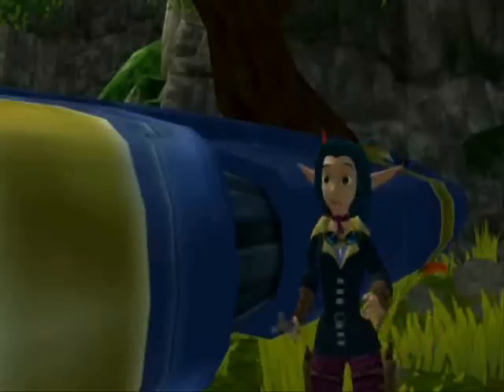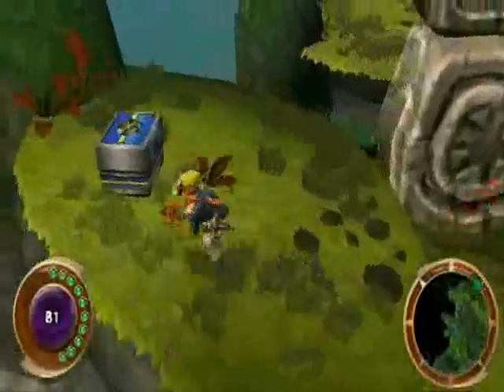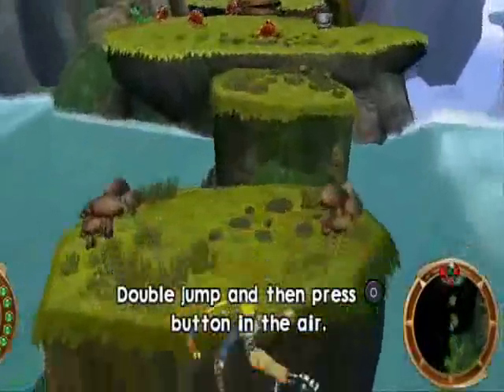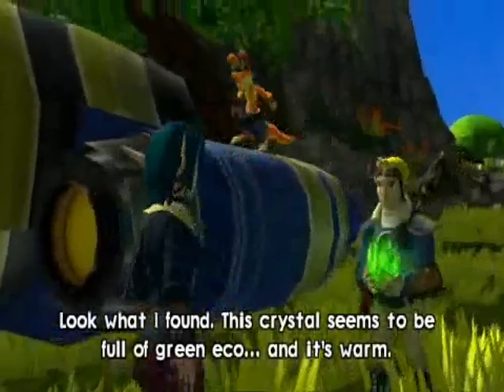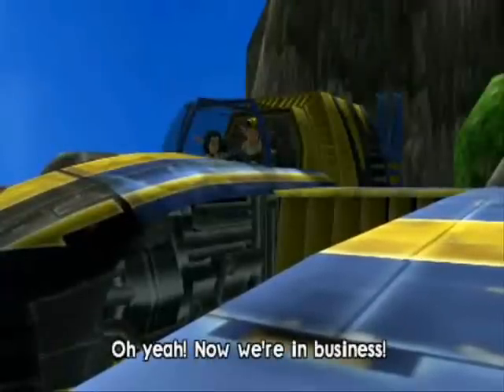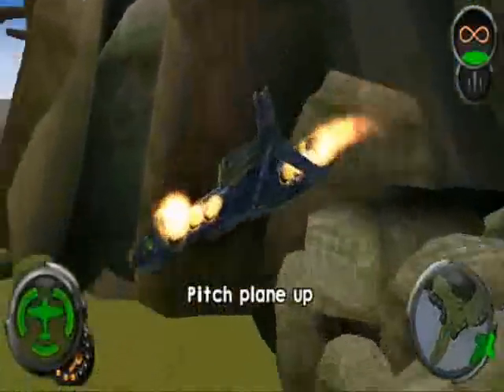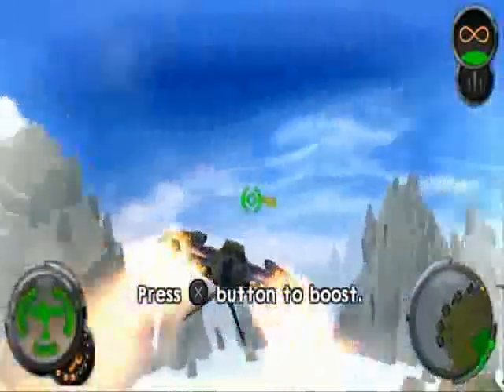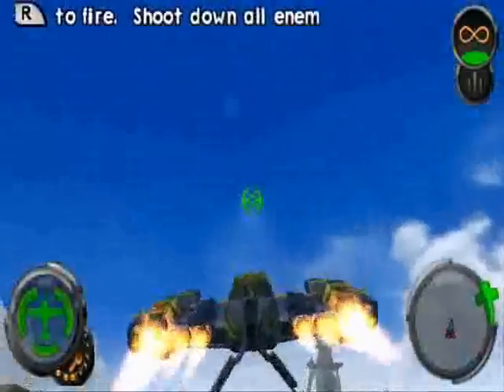Jak and daxter the lost frontier PSP Playthrought pt1